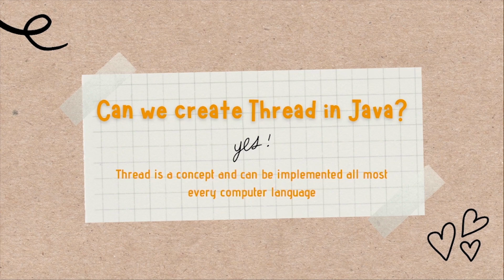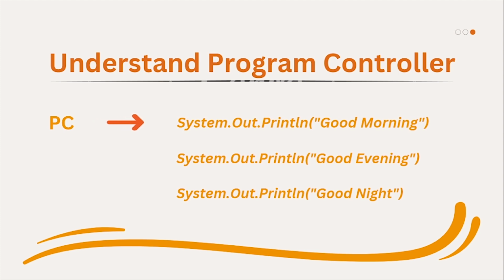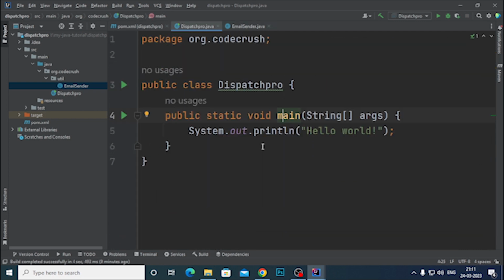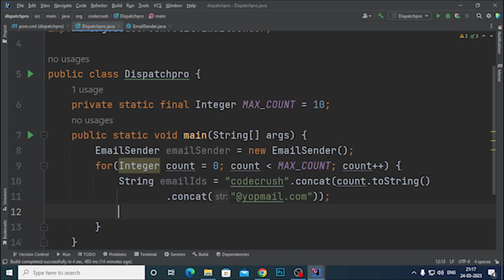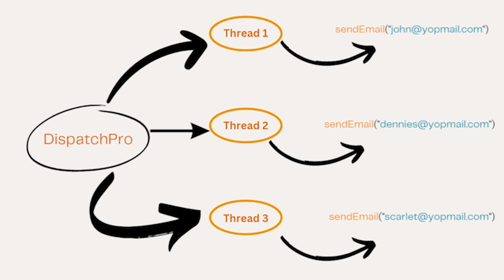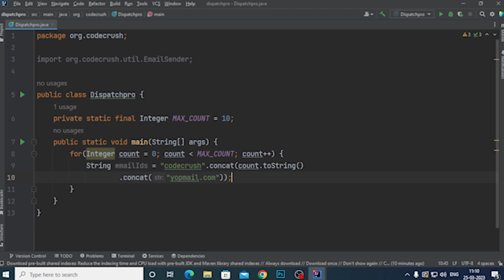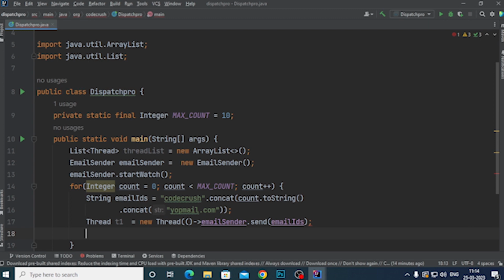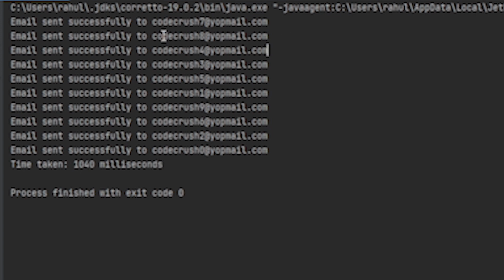Understand Thread in Java | Multithread | Part -01 | 2023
In this tutorial we will discuss actual usage of thread in real world. Advantage of using thread. Create thread in different ways